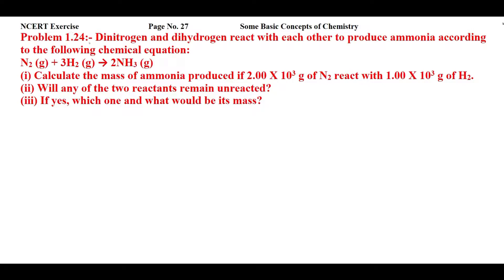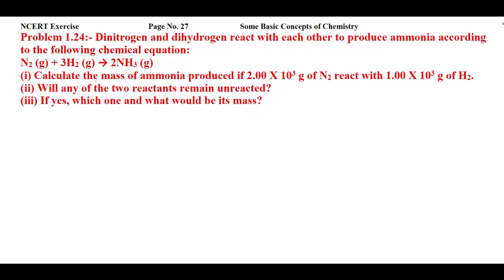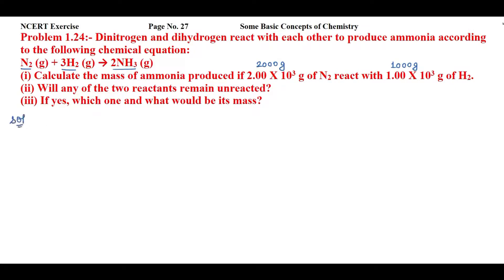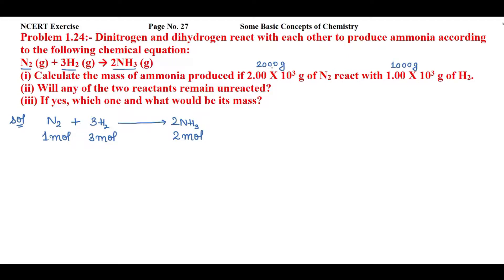Dinitrogen and dihydrogen react with each other to produce ammonia according to the following....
NCERT Exercise             Page No. 27          Some Basic Concepts of Chemistry
Problem 1.24:- Dinitrogen and dihydrogen react with each other to produce ammonia according to the following chemical equation:
(i) Calculate the mass of ammonia produced if 2.00 X 103 g of N2 react with 1.00 X 103 g of H2.
(ii) Will any of the two reactants remain unreacted?
(iii) If yes, which one and what would be its mass?